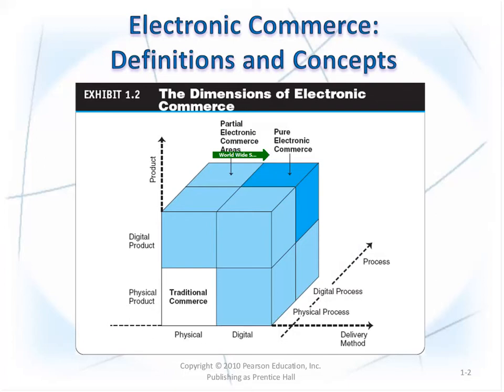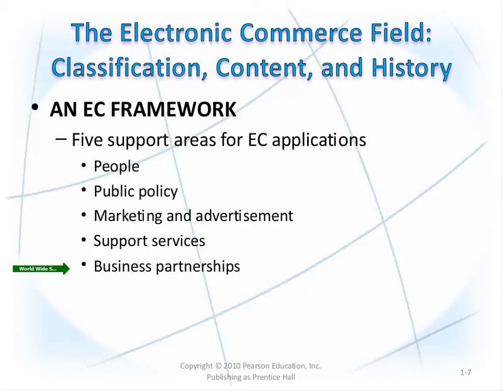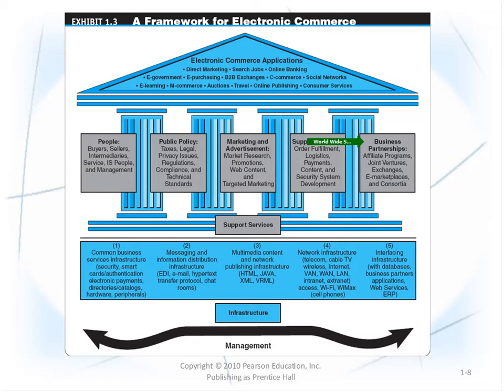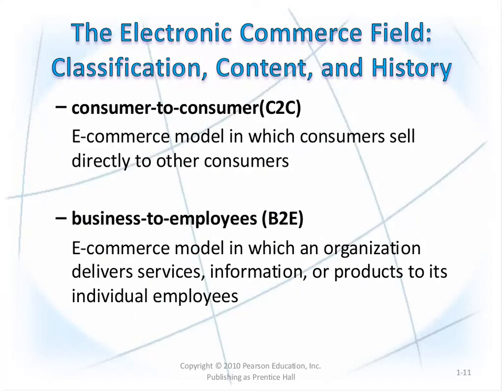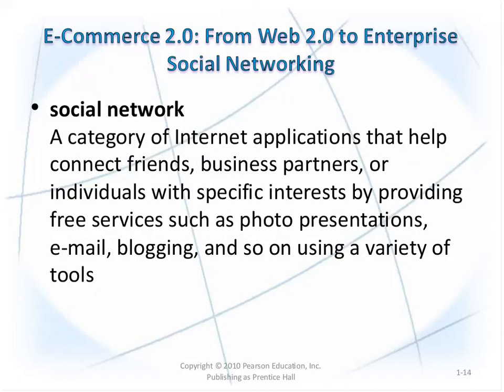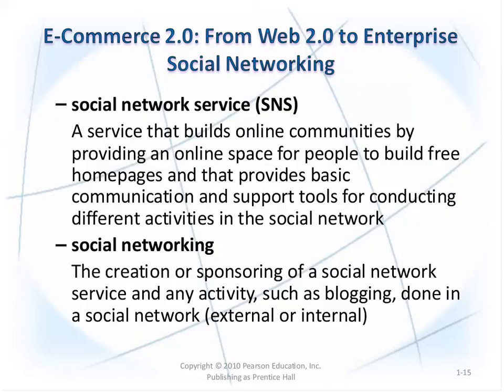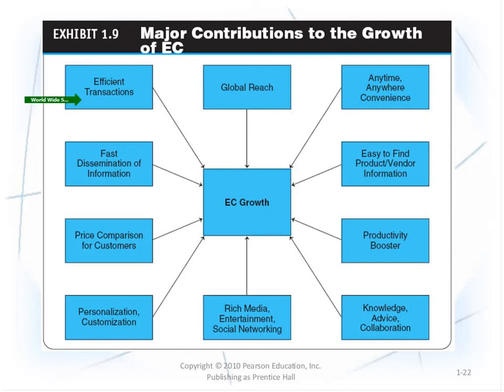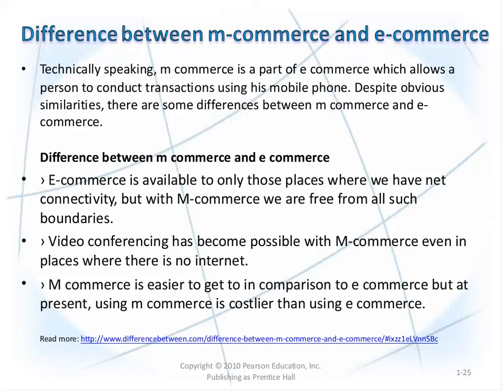MBA-Management Information System Class No.6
Class No.6
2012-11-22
Online MBA